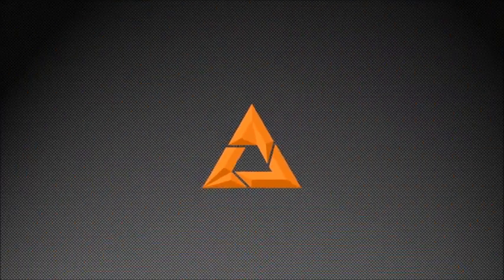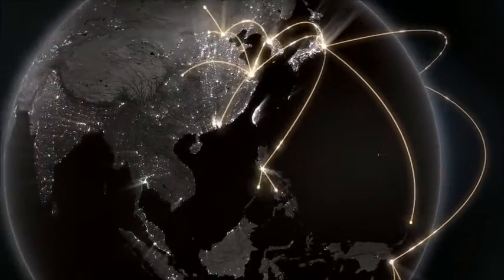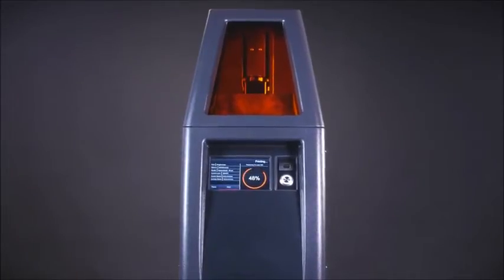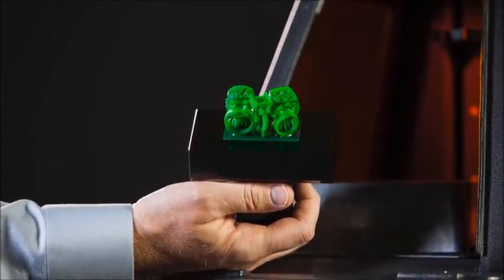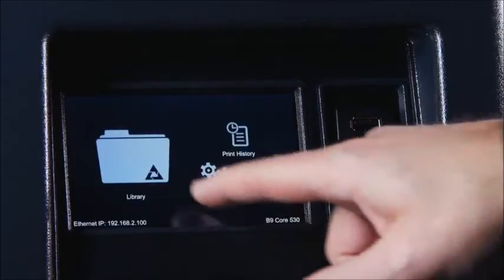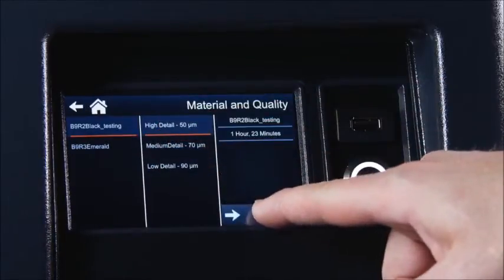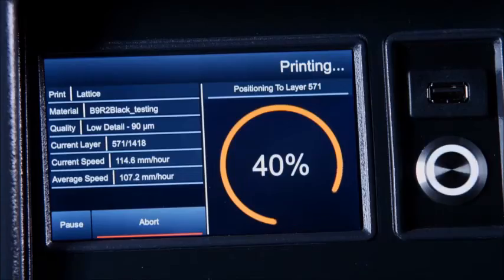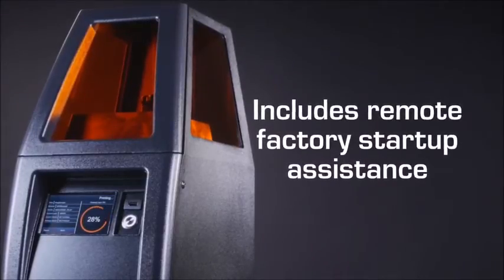The new B9 Core Series!!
Available in two configurations, the B9 Core Series is a professional 3D printing solution designed to suit a multitude of applications including jewelry, rapid prototyping, manufacturing, industrial design and engineering, and more. The B9 Core Series printers can print at exceptional speeds without sacrificing print resolution and surface quality.

For custom productions, the B9 Core 530 has an average build speed ranging between 40-120+ mm per hour. For large-scale manufacturing, the B9 Core 550 comes with a larger build envelope and has average build speeds ranging between 25-100+ mm per hour for the full envelope. The exceptional speed of the B9 Core Series allows users to print hundreds of models in a typical 8-10 hour work day. Now you can design, print, and cast in the same day.